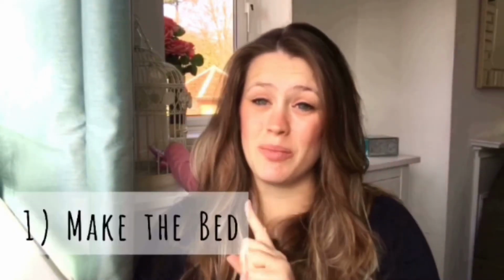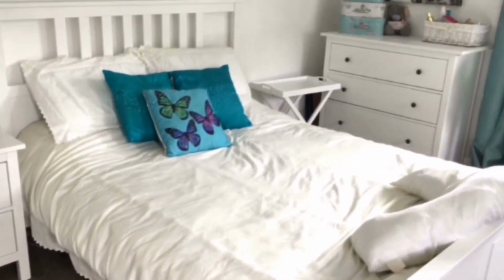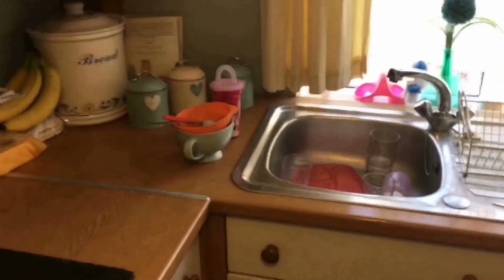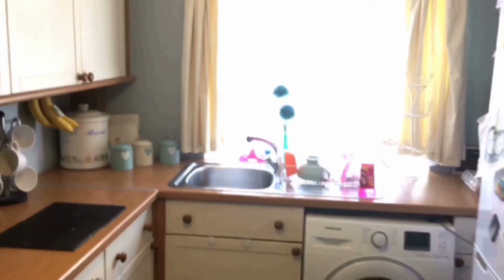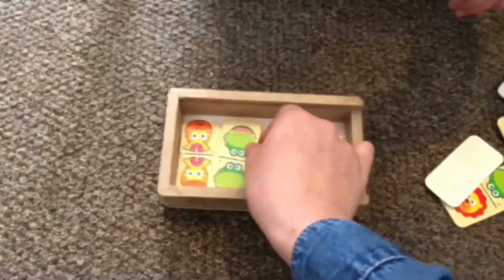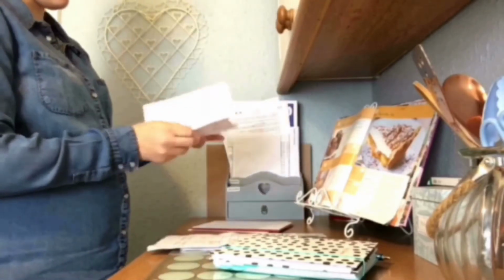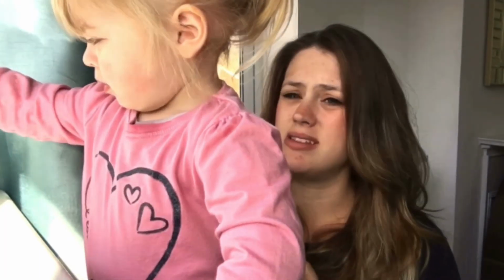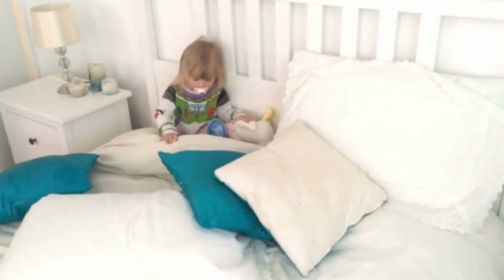4 Things to do Before you Leave the House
Everyone's been there when you've had to leave the house in a rush only to come home to a tonne of mess you forgot you had. Not good!

I thought I'd take you through the 4 things I try and do everyday before leaving so that my day is more manageable when I return.

As usual I've put all the links mentioned in the video below. Don't forget to check out the link to my blog on how to stop kids clutter from taking over.